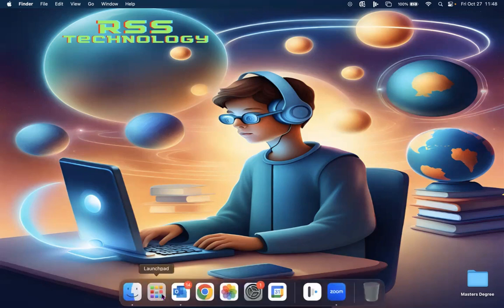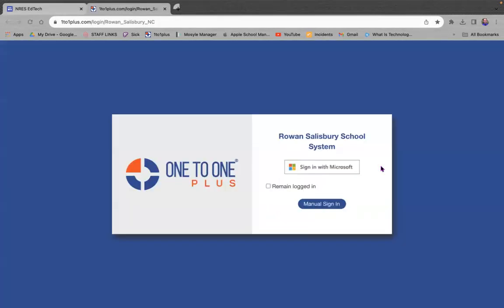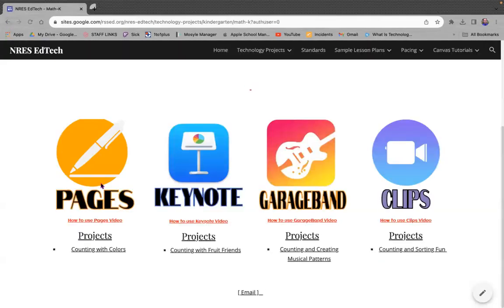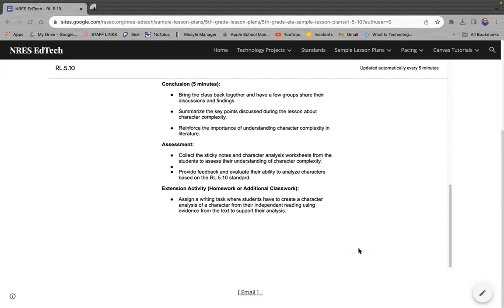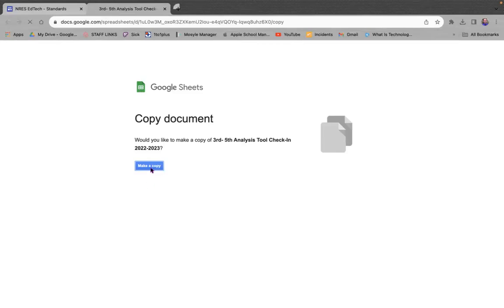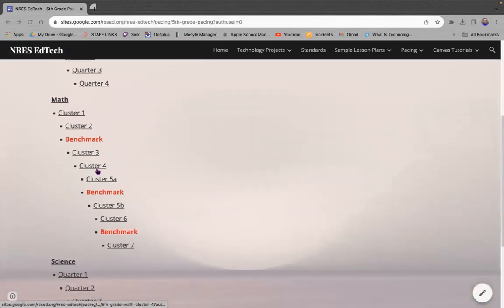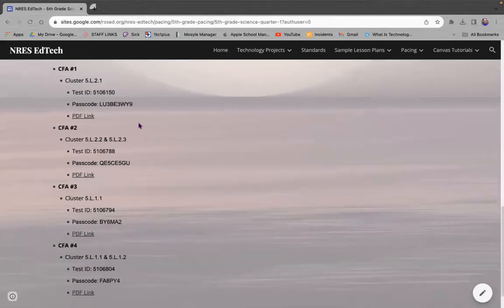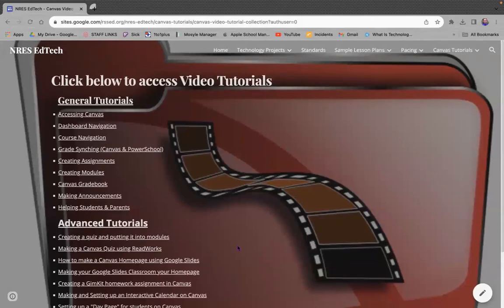How to use the NRES EdTech Website